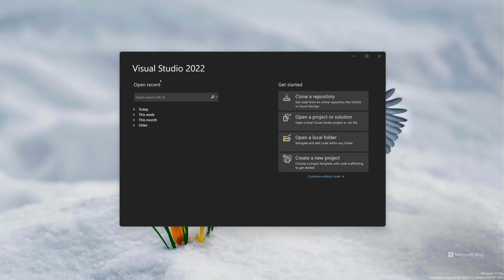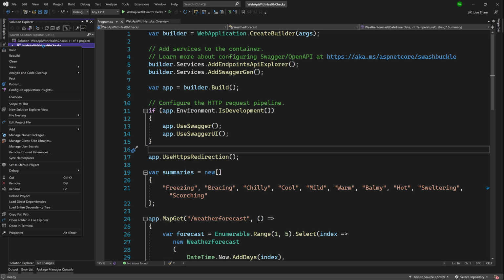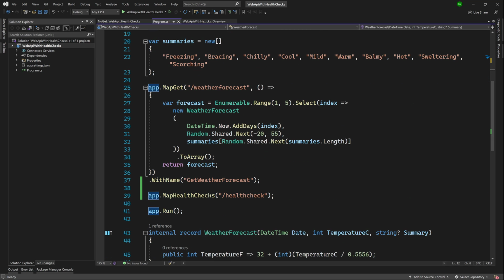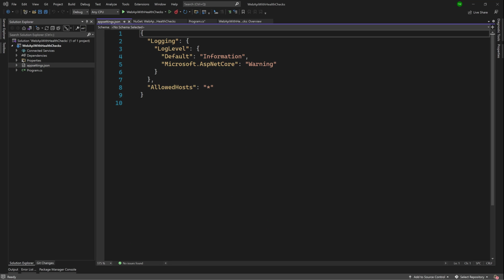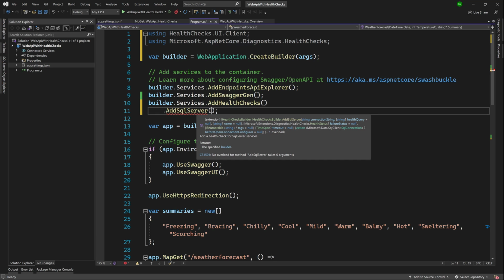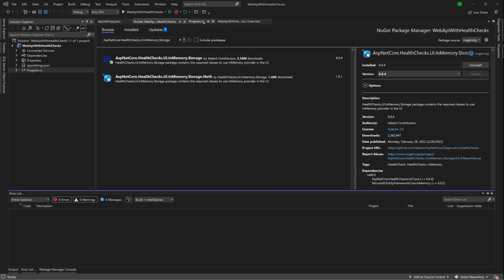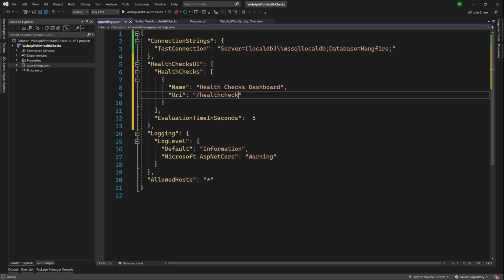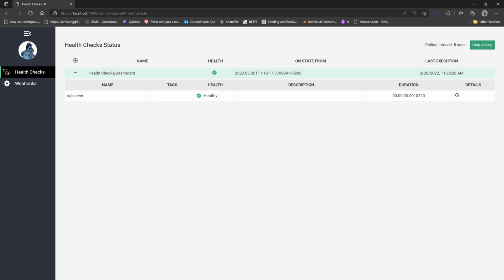ASP.NET API Health Checks - Catch Problems Before Users Do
ASP.NET Core offers Health Checks Middleware and libraries for reporting the health of app infrastructure components. Health checks are exposed by an app as HTTP endpoints. Health check endpoints can be configured for various real-time monitoring scenarios:

0:00 How to Create a New .NET 6 API Project
0:55 Understanding the Program.cs File
3:05 How to Add Health Checks to the API
6:03 Testing Health Check Endpoint
7:57 Adding SQL Server Health Checks
14:09 Adding Health Check Dashboard
20:37 Conclusion